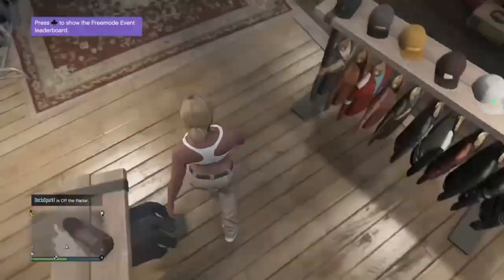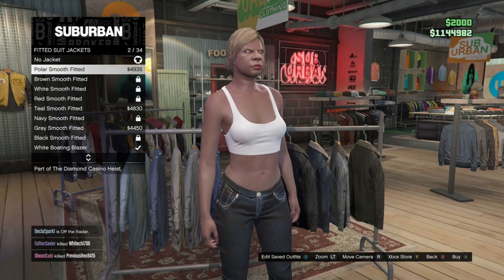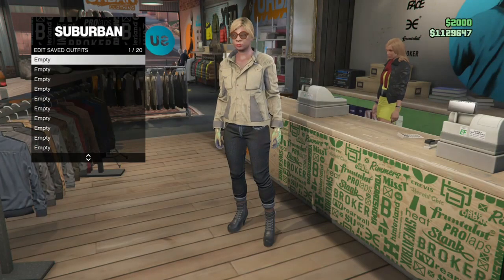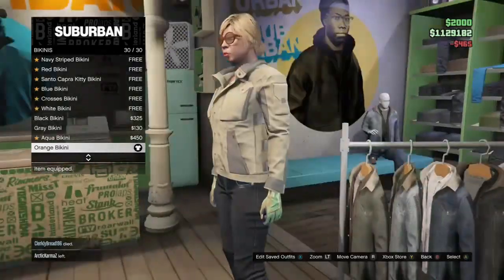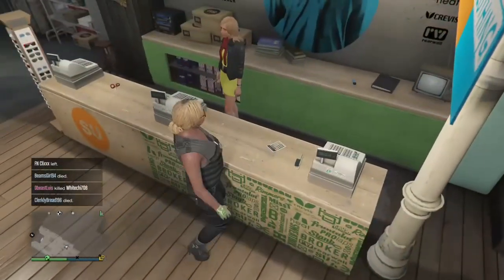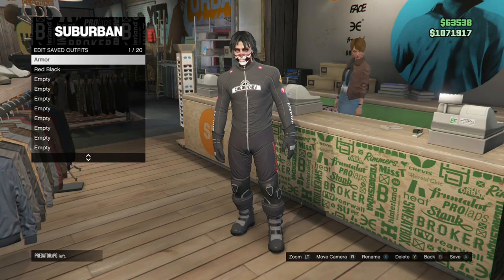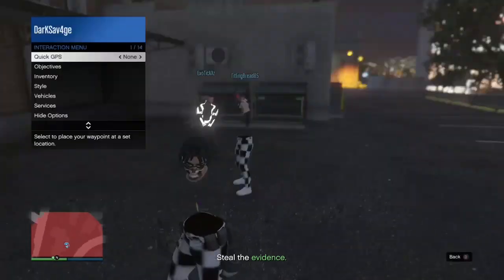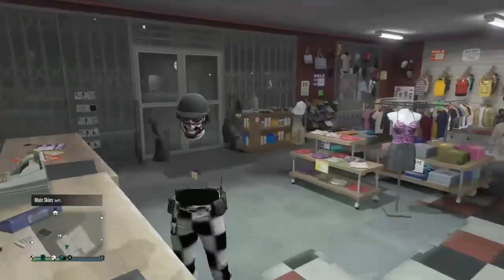HOW TO GET THE KEYCHAIN BELT & MODDED OUTFIT IN GTA 5(1.50 TRANSFER GLITCH)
More outfits coming in the future.

Transfer Glitch

Modded Outfits
Red and Black